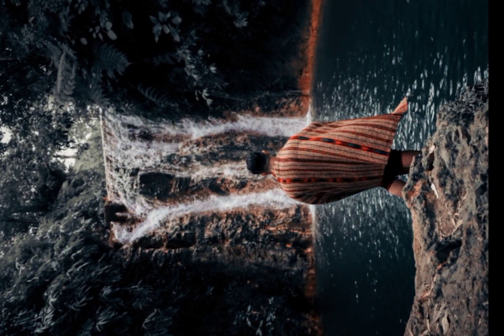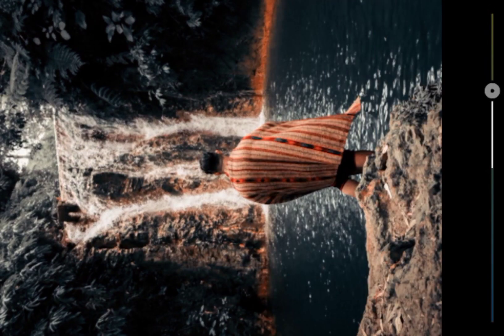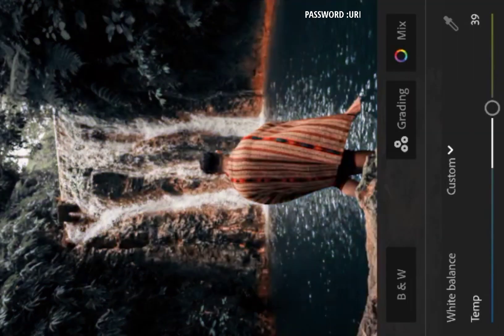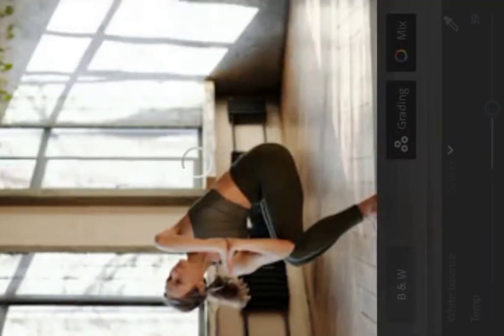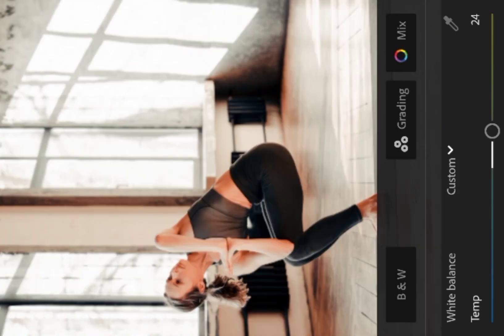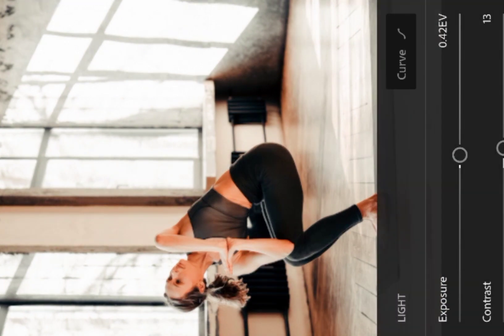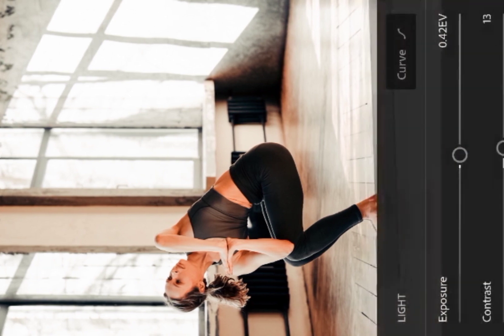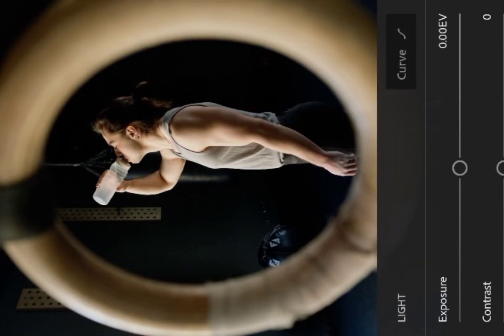URISEGURAM CLEAN INSPIRED PRESET | FOR FREE |__sur__vivor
Edit Like URISEGURAM 🔥uriseguram

𝐍𝐎𝐓𝐄: Not all preset will fit in every photo, please make an adjustments if required.

📌 DNG file is protected by a password.
📌 Watch the entire video to get the password.
📌 It will pop up on the video.
📌 Watch this tutorial in your YouTube app to get the password.
📌 The password is a 4 digit number and split into two. Password will appear separately and random.

P R E S E T - L I N K Google Drive